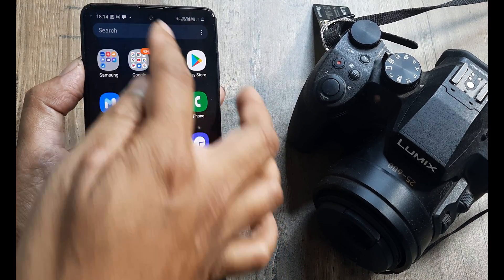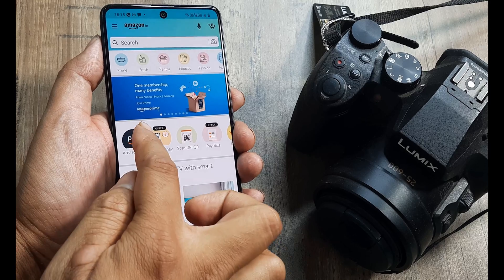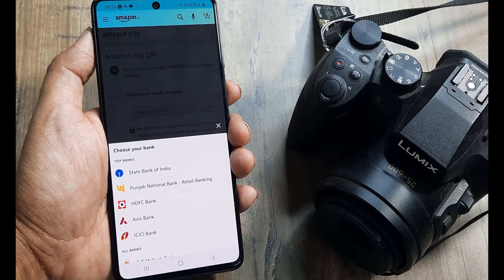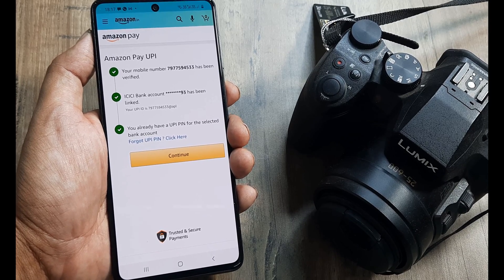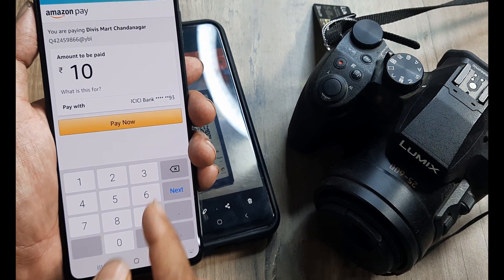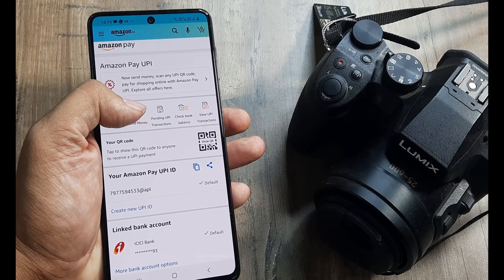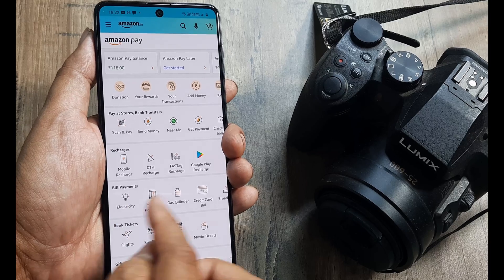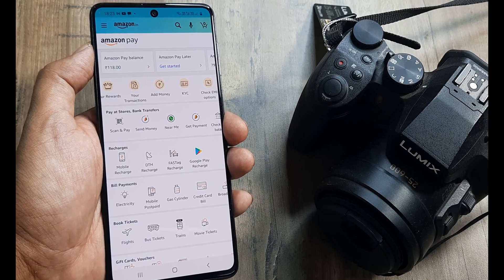1 how to create amazon pay account | how to use amazon pay | how to setup amazon pay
how to create amazon pay account | how to use amazon pay | how to setup amazon pay

Amazon Pay is one of the leading online payment processing systems which is managed by Amazon. It was started in the year 2007, the Amazon Pay uses the consumer base of Amazon.com and focuses on providing the users with an option to pay with their Amazon accounts on external merchant websites. Currently, customers can opt to make their payments method by either choosing debit or credit card or through net banking or via Amazon Pay Balance.

At present , the services of Amazon Pay is available in India, Spain, Denmark, Italy, Austria, Cyprus, Belgium, France, Netherlands, Germany, Hungary, Japan, Portugal, Luxembourg, Sweden, Republic of Ireland, United Kingdom and the United States of America.

Amazon Pay provides an option for purchases to buy goods and services from web portals and mobile apps using the addresses and payment methods that are stored in the Amazon account which includes debit and credit cards.

Step 1 -  Linking a bank account account

How to link a bank account to Amazon Pay?

Sign to your Amazon account and go to the Amazon Pay section

Go to AmazonpayUPI and tap on get started

 Tap on proceed

There are 3 steps to adding a bank account
Selecting from the sim that you want to link to amazon pay .Note this should be the same number that is registered with the upi bank
Select from the upi bank ...once you select the upi bank , list of the available accounts with the amazon pay number is listed .You can select the one that you want to add or link
Set UPI pin ( in case it is already been set you need not set it again )

Making payments
1.) Scanning qr code and making payments
2.) Sending payments to upi ids
3.) Sending payments to phone

Paying bills
1.) Electricity bills
2.) Mobile bills
3.) DTH recharge